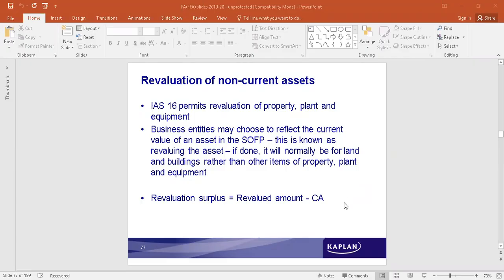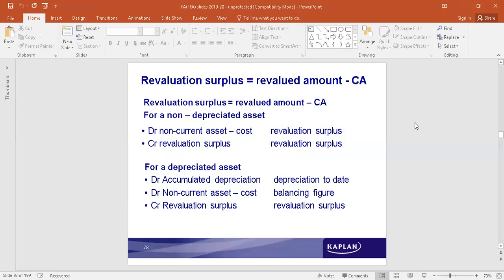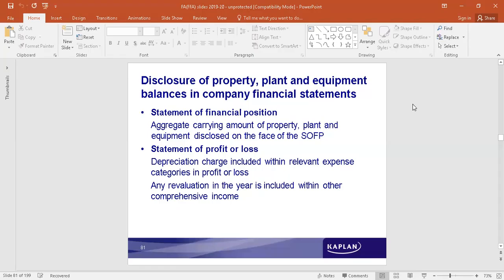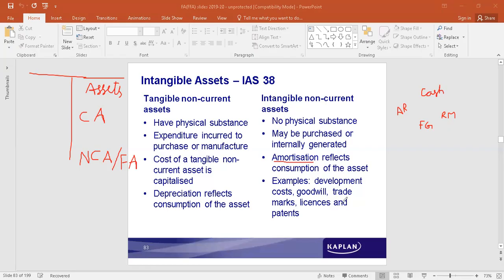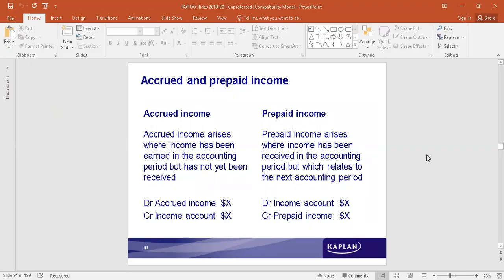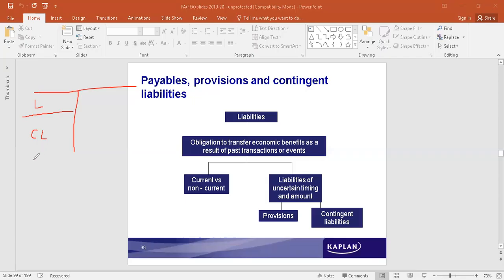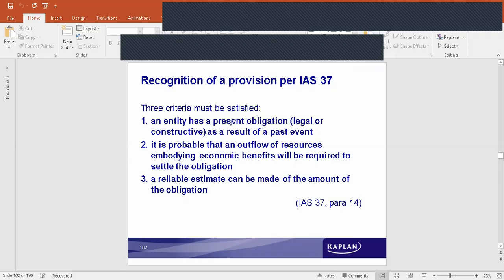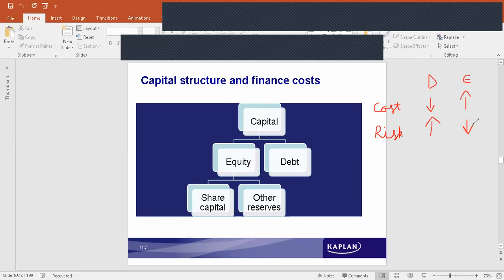ACCA F3 Financial Accounting - Inventory, Property, Plant & Equipment, Intangible Assets - Part 4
Methods of Calculating Inventory - Cost, FIFO, and AVCO
Property, Plant and Equipment - IAS 16
Depreciation
Methods of calculating Depreciation
Revaluation of Non-Current Assets
Revaluation Surplus
Disposal of a Revalued Asset
 Intangible Assets - IAS 38
Research Expenditure
Development Expenditure
Accruals and Prepayments
Accruals Basis of Accounting
Receivables
Irrecoverable debts recovered
Accounting for the allowance for receivables
Payables, Provisions and Contingent Liabilities
Recognition of a Provision - IAS 37
Contingent Liabilities
Accounting for Contingent Assets and Liabilities
Capital Structure and Finance Costs